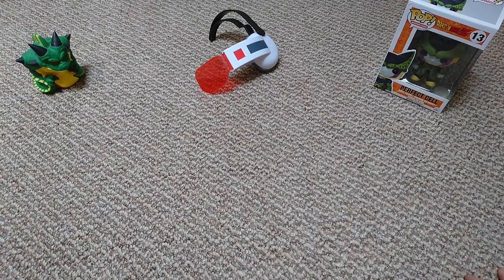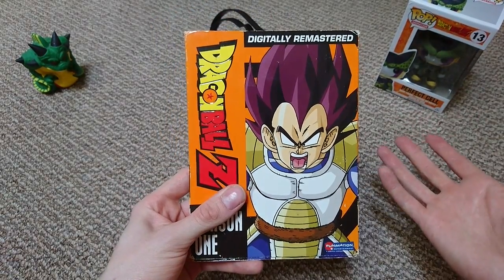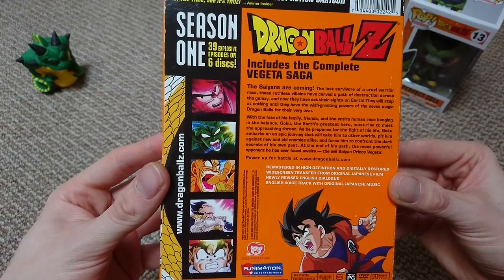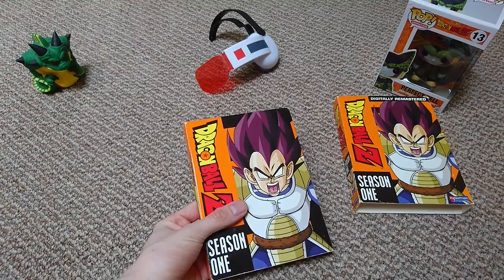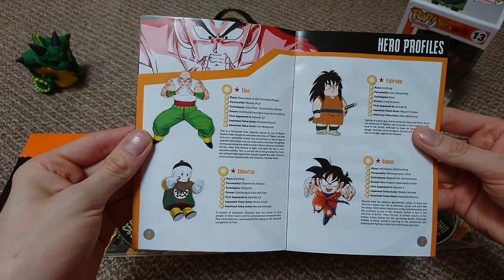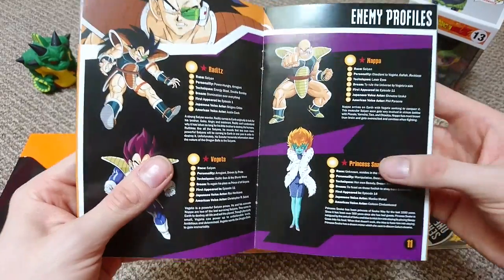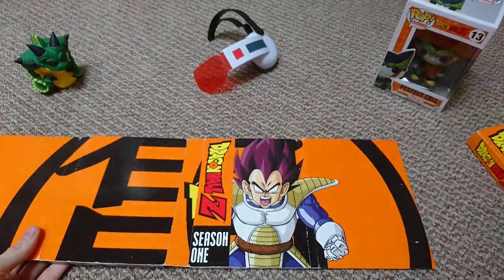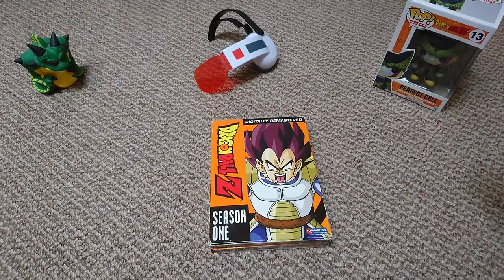Dragonball Z Season One Boxset - Saiyan Saga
Being the huge DBZ fan that I am I thought it'd be great to show you guys my anime collection.

These Orange box remastered sets include fully digitally remastered episodes, some of which that never originally made it to the English speaking territories.
Each cardboard sleeve also builds up in to a single large artwork that looks great on display.